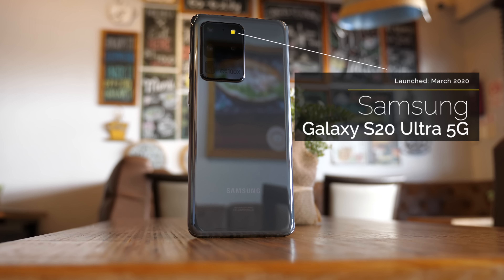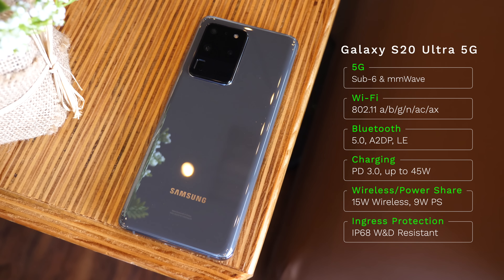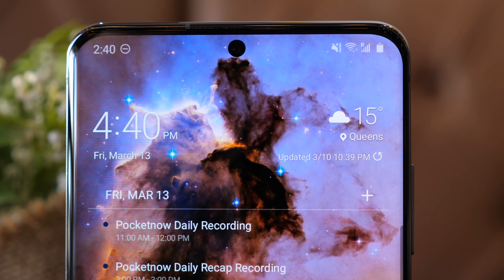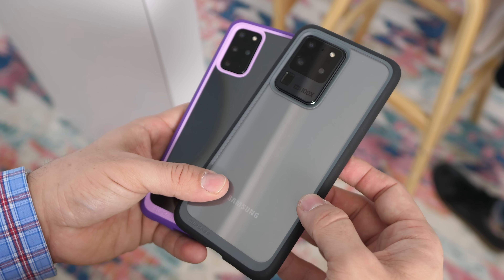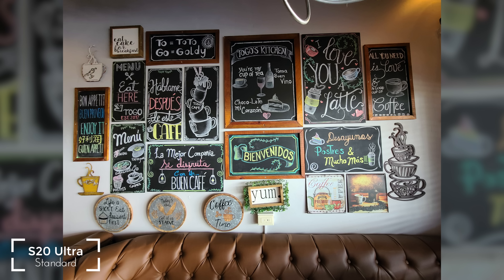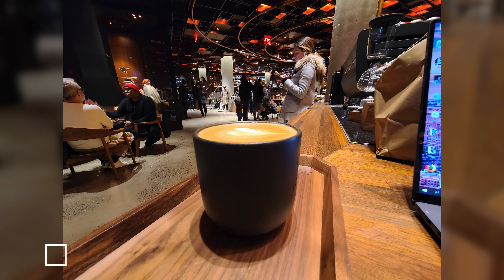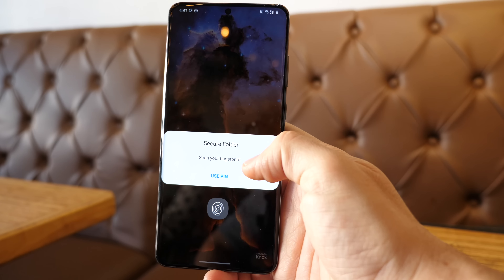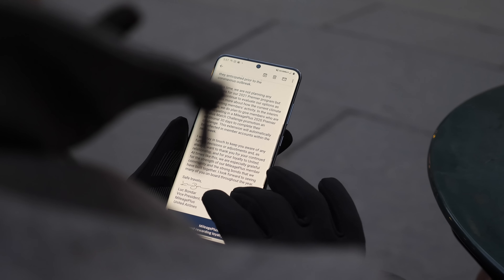Samsung Galaxy S20 Ultra Review: ULTRA enough?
or search “s20 by supcase” on Amazon

Let's face it, the last time the name Ultra was slapped onto a phone, it was more of a dumpster fire than anything. Sure, HTC had some good intents for the U lineup, but there wasn't anything Ultra about it. Specs were late, the camera was meh, and the phone was just a behemoth for no valid reason.

This is not the case of calling a phone Plus or Pro, which do get tossed around a lot. Ultra means that your product is not just great, but has to be great to an extreme. So what does a product need to be to achieve such levels? It can't just be another device "without compromise," that's what flagships should be for. It can't be another foldable because even those are still an experiment. A device named Ultra needs to be better than the best at everything, and it might just be that the time has come.

This is the Galaxy S20 Ultra, what Samsung dubs as the phone that's gonna change photography, and which they believe is Ultra enough for you to shell the price of a high-end computer to prove it. Lucky for you, that's what we're here for, and after spending a couple of weeks testing this phone, I think I have a good enough idea of what it is, and what it's not.